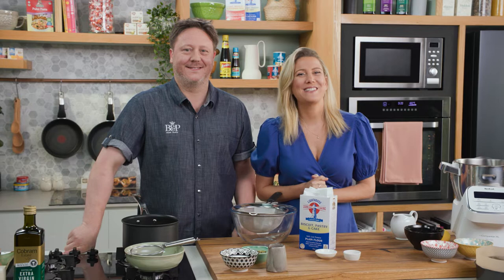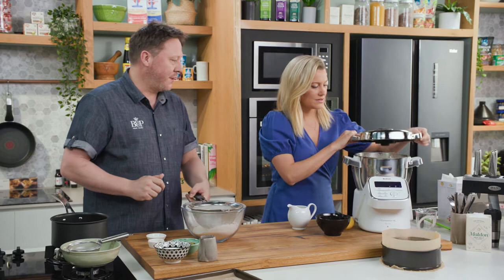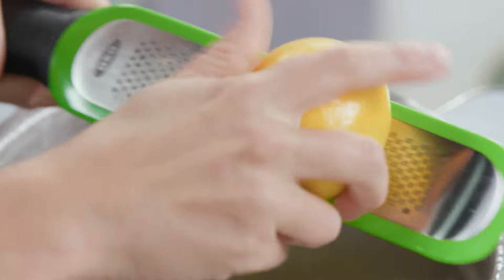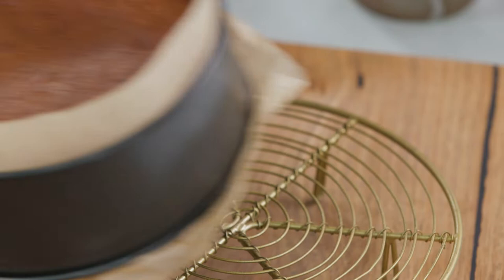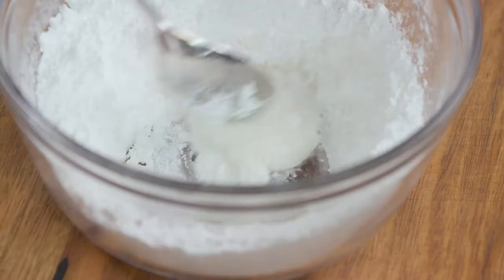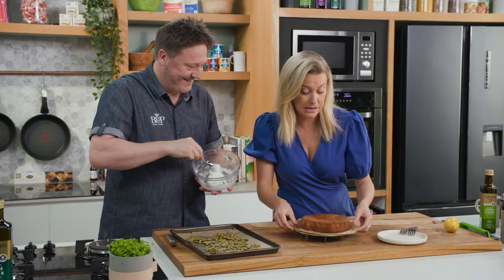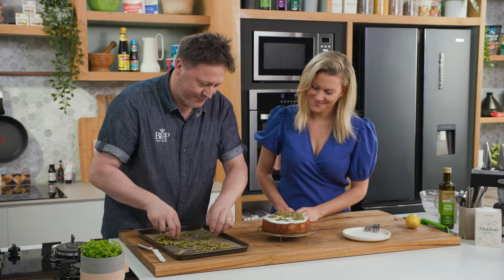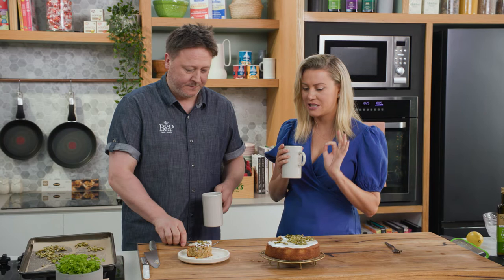Everyday Gourmet Season 11 Episode 75: Pumpkin Seed Cake with Olive Oil & Lemon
This is off the charts yummy and so quick and easy to make, really lovely with a cuppa and those candied pumpkin seeds are a revelation! A great way to use olive oil in baking instead of butter as well!

Enjoy Daz x

Recipe

Servings 8

Pumpkin Seed & Olive Oil Sponge
2 eggs
1 egg yolk
110g caster sugar
85ml milk
110g plain flour
15g baking powder
½ tsp cinnamon powder
100g pumpkin seeds, blitz to crumb
½ lemon zest
100ml extra virgin olive oil (light flavour)

Candied Pumpkin Seeds
100ml water
125g caster sugar
60g pumpkin seeds

Lemon Icing
120g icing mixture
1 tbsp lemon juice

Beat the eggs with the sugar and add the milk slowly. Add the sifted mixture of flour, cinnamon and baking powder, and carefully mix together. Fold in the pumpkin seeds. Finally add the oil, pouring it in a thin stream and then the lemon.

Pour the batter into a 20cm round springform cake tin lined with baking paper. Bake at 180°C for approximately 20-25 minutes. Remove from the oven and allow the cake to cool in the tin before removing the tin and baking paper.

For the candied pumpkin seeds; boil the water and the sugar together and stir to dissolve. Add the seeds and boil again for a further 1 minute. Strain off the excess syrup and place the drained seeds onto a baking tray lined with paper. Roast in an oven preheated to 180°C for 8-10 minutes until golden, dry and crunchy. Cool and reserve.

To prepare the lemon icing. Sieve the icing mixture into a bowl and add the lemon juice and mix to the correct consistency.

Finish the cake with icing, candied pumpkin seeds and grated lemon and serve.